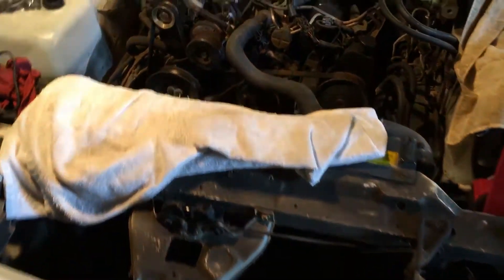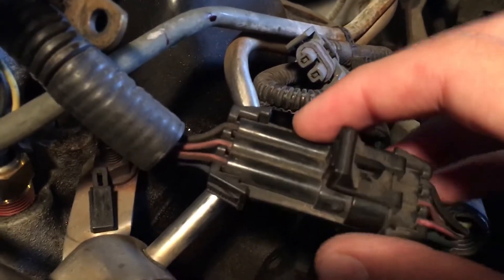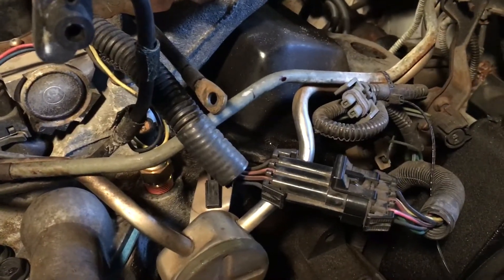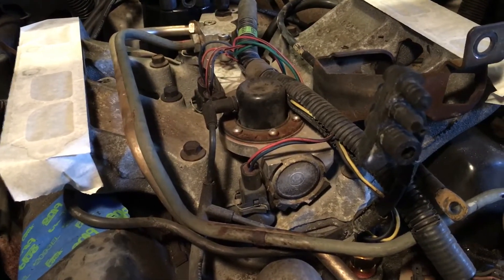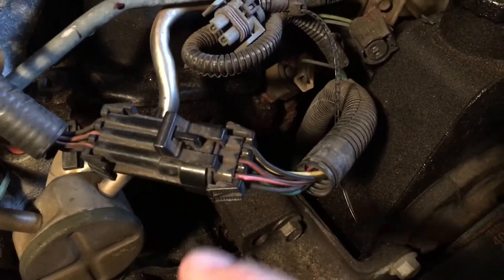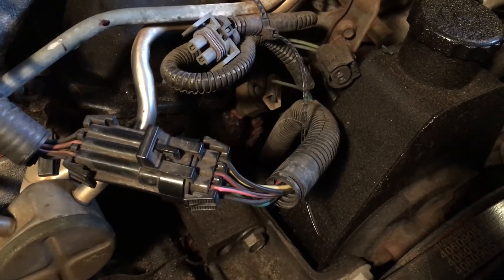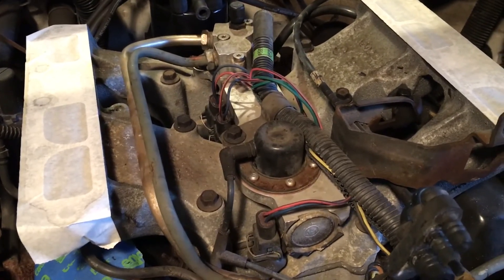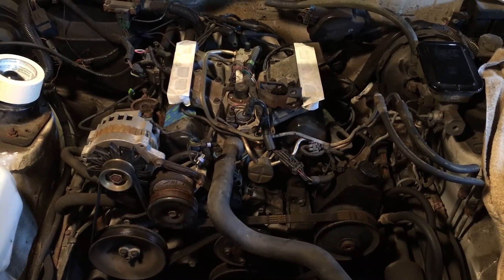3.1 Camaro Fuel Injector Troubleshooting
Here I explain some fuel injector troubleshooting tips.